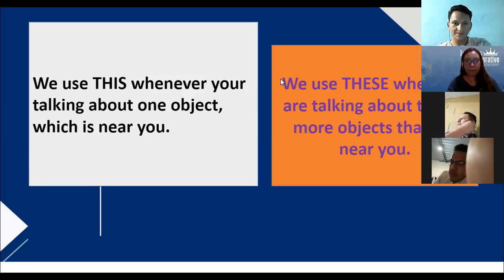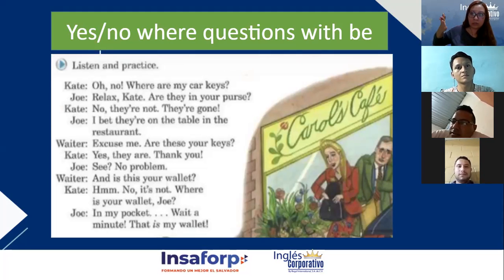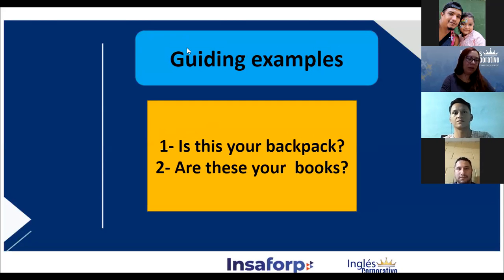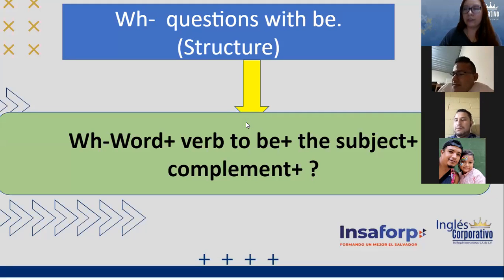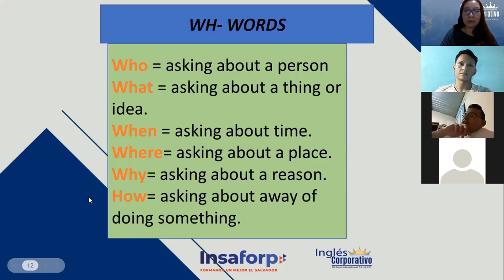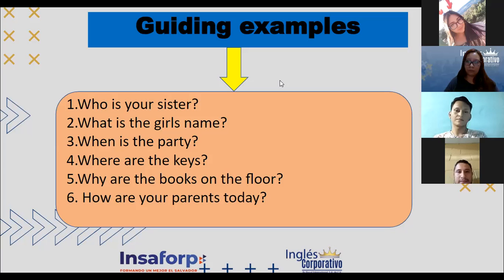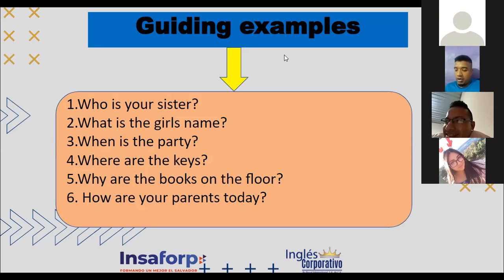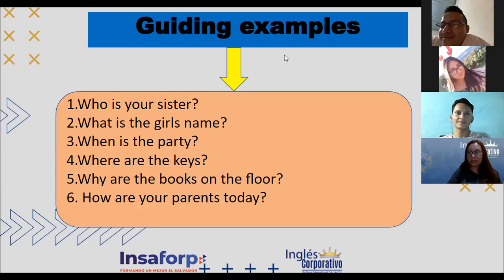Ingles Corporativo-WH QUESTIONS WITH VERB TO BE, Class#5 - Day 5.